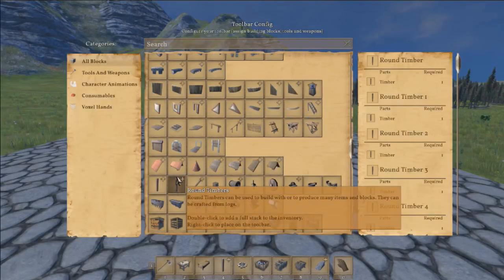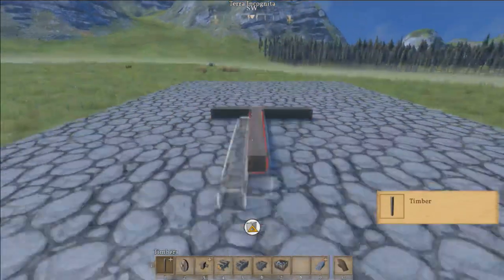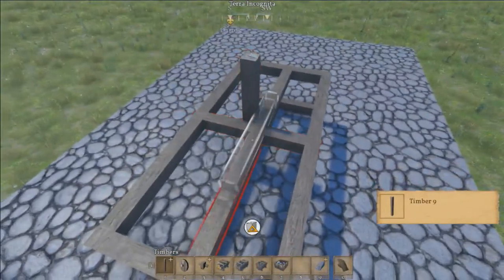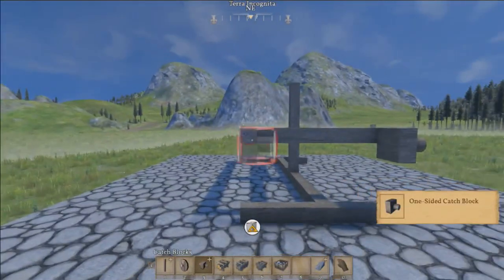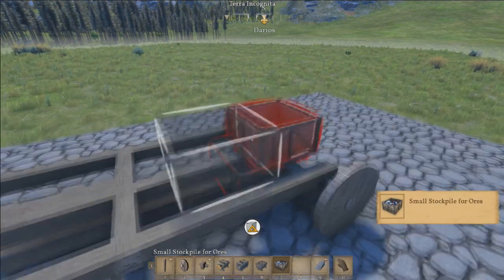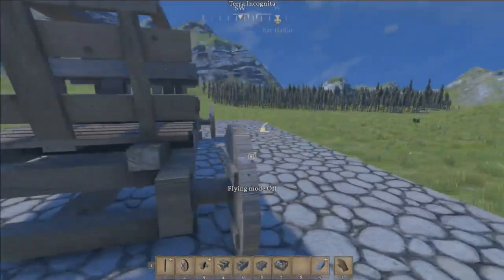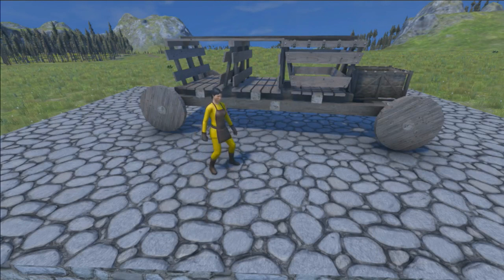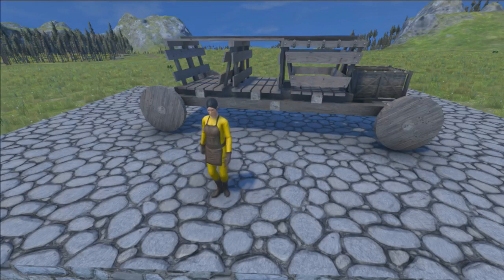Medieval Engineers Tutorial: Simple Cart Design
Today we build a simple cart design in Medieval Engineers. Some helpful tips and tricks on how to get started with this design!